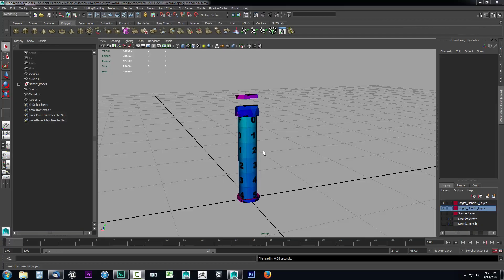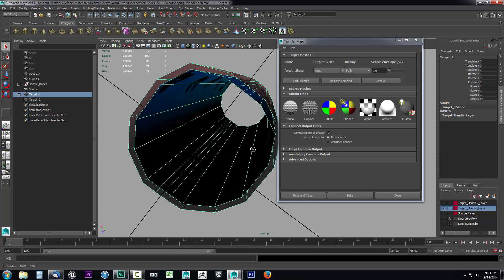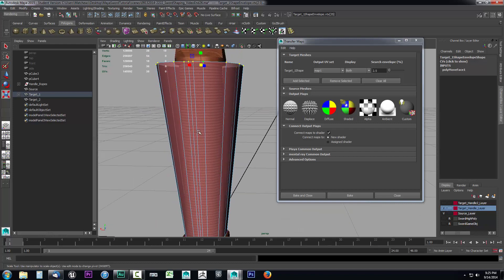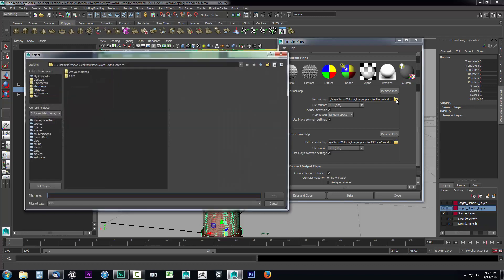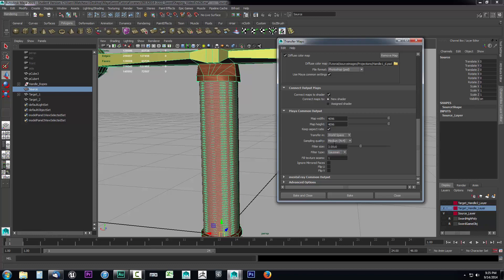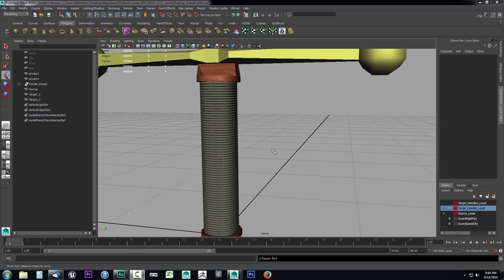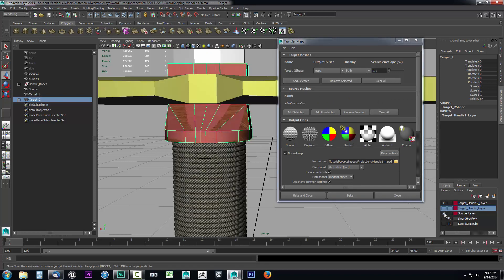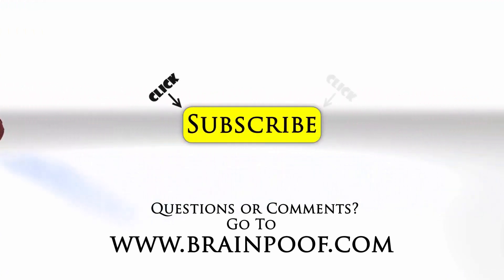27 - Maya 2015 - High Poly to Low Poly Projection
We can transfer our high poly detail over to our low poly game object using Transfer Maps within Maya’s lighting and shading render menu. A projection will need to have the low poly object selected as the target mesh. The target mesh is the object that will be receiving all the detail from the source object. The source object will be our high poly object. We will need to assign both the target and source objects and then set up the envelope so that everything we want to capture is inside of it.

We can capture more than just the bump detail of our high polygon object. A projection can be used to capture several different aspects of our high poly object such as the color texture information and even create occlusion mapping. The great thing about the ability to capture the color information is that the high poly texture information will be moved to the proper location on the UV map of the game object. This allows us to have more freedom when developing our texture on the high poly object.

Running a projection can be a time consuming process. For this reason it is recommended to always use the Bake and Close option after setting up the projection. This way you can walk away from your computer while the projection is being run and at a glance of your monitor you can tell if it is complete. When the projection is finished the Transfer Maps window will no longer be open. Once the window is closed you will quickly know that you can come back and get back to work on your model.